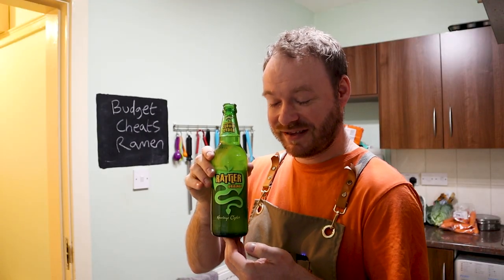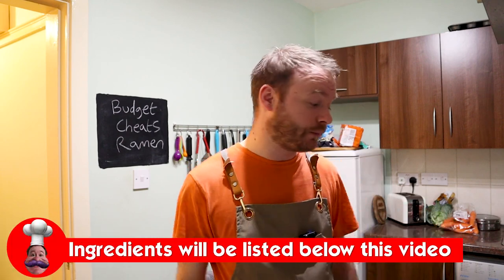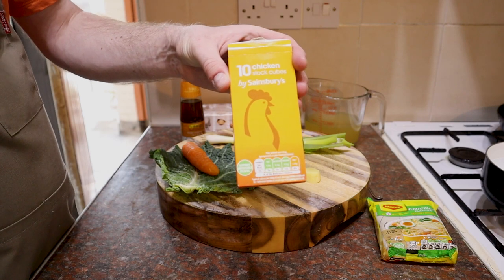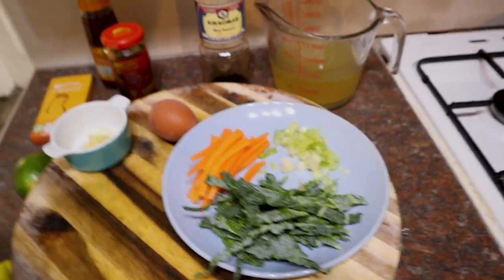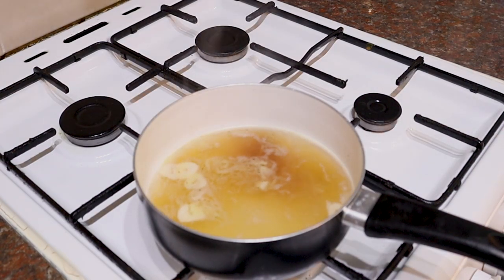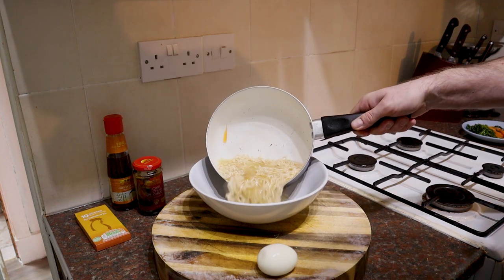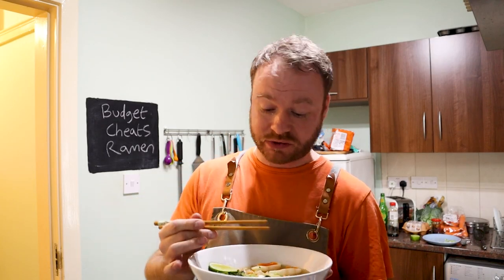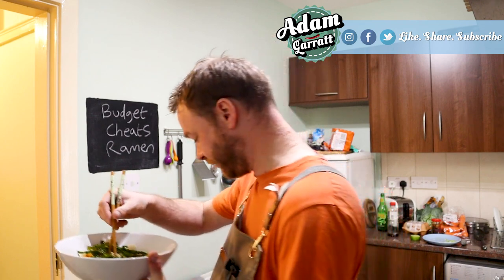Budget CHEATS Ramen For When You're Broke! 🍜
Ramen is a gift to the world, and honestly when you find a place that makes excellent ramen, make sure you look after them because it's a lot of work to make a good one. However, because we are all broke af, nice meals out are less frequent. Today I am going to show you how to take a cheap packet of instant noodles, and turn them into something tasty, quick and costs under £2 easily! This recipe is for 1 person, but if you want to make it for more people, simply scale up the ingredients.
To make my super simple budget cheats ramen you will need:
For 1 person
►1 medium sized cabbage leaf, washed in finely sliced
►1/2 a medium carrot cut into thin strips
►400ml of chicken or veg stock
►1 small garlic clove finely chopped
►Small piece of ginger the same size as the garlic, finely chopped
►1/4 of a fresh lime
►1 spring onion chopped
►1 soft boiled egg
►Soy sauce
►Crispy chilli oil
►Sesame oil
►Salt & a little oil